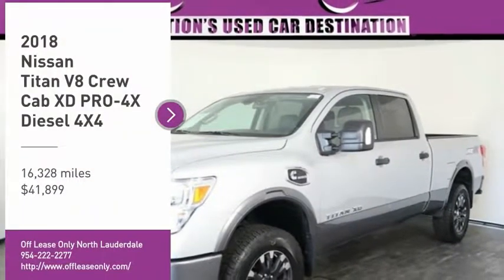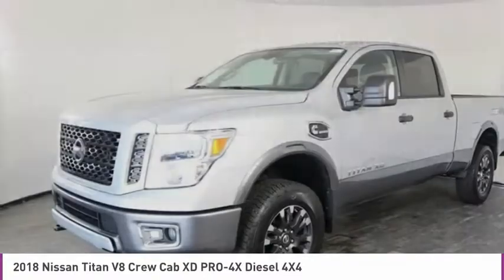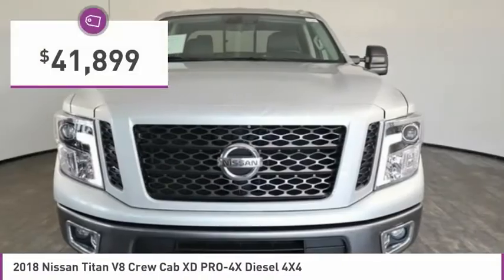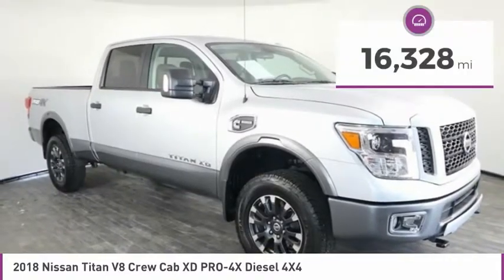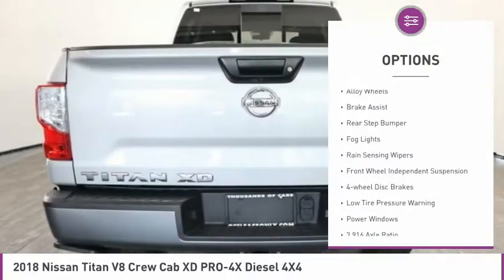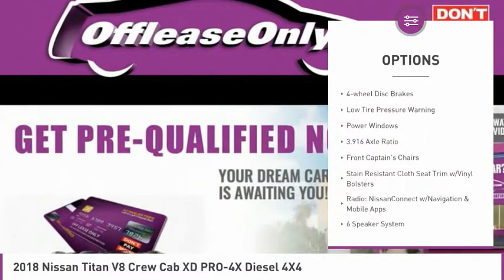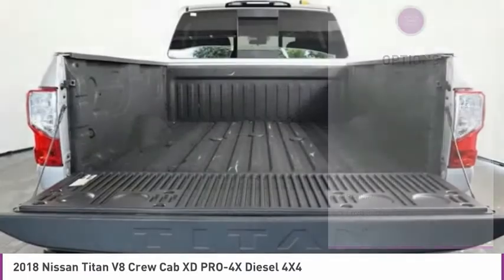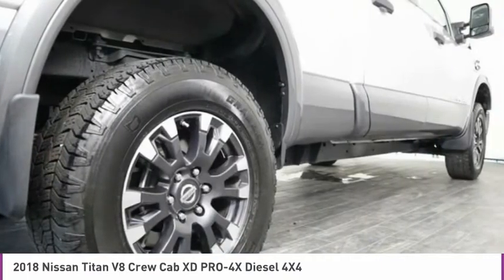2018 Nissan Titan V8 B270454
2018 NISSAN TITAN V8 North Lauderdale, FL
Stock# B270454

827 South State Road 7

*Navigation | Bedliner | Backup Camera | Keyless Entry | Available Satellite | Push Button Start *
Save Big; Original Price was $55,940. Ready to take on your day, our One Owner 2018 Nissan Titan XD PRO-4X Crew Cab 4X4 is handsome in Brilliant Silver! Powered by a TurboCharged 5.0 Liter Diesel V8 that produces 310hp and 555lb-ft of torque while paired with a 6 Speed Automatic transmission. Our Four Wheel Drive XD has Bilstein off-road performance shocks, plus offers exceptional ground clearance, is ready to roll! It's impossible to ignore the rugged good looks of this workhorse that packs every tool you need to get hard jobs done with ease. Our Titan PRO-4X takes care of you with an integrated gooseneck hitch, front tow hooks, bedliner, class IV hitch receiver, transfer case, and lower radiator skid plates.
The XD PRO-4X cabin is sleek and impressive with ambient lighting, remote keyless entry, the advanced drive-assist display, a 40/20/40 split front bench seat with a center console, and a 60/40 split fold-up rear bench seat. Settle in and enjoy the ride as you'll stay safely connected via Bluetooth, NissanConnect with mobile apps, full-color navigation and an AM/FM/CD display audio system with MP3, available satellite radio, and radio data system.
Drive with confidence as our Nissan Titan has been built strong with a high strength steel frame and comes equipped with advanced airbags, trailer sway control, backup camera, anti-lock brakes, traction control, and a tire pressure monitoring system. Offering full-size strength and heavy-duty attitude, our Nissan Titan is calling your name!